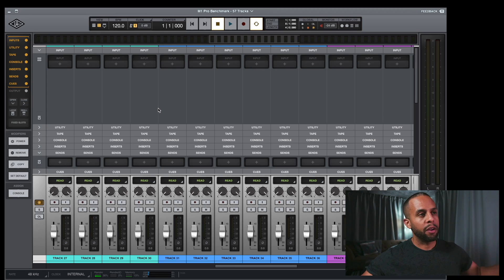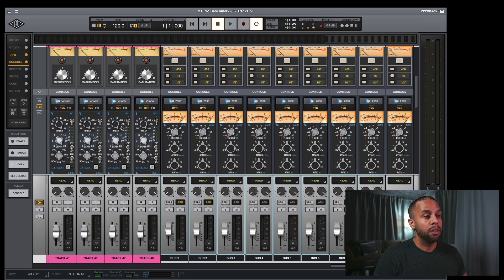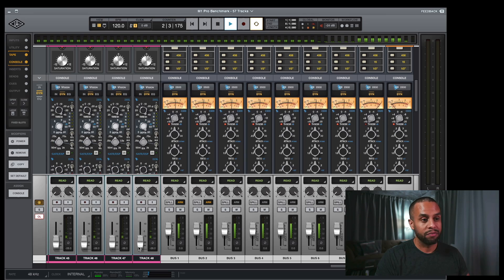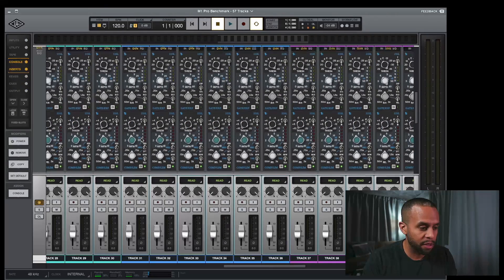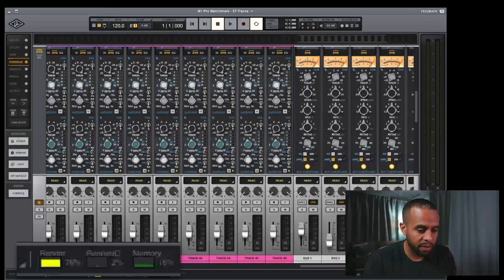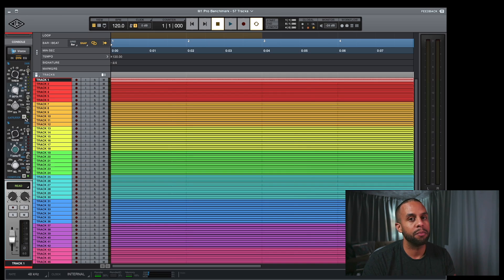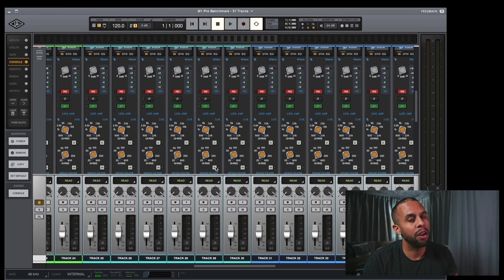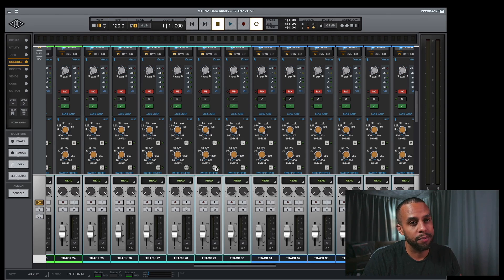Benchmarking M1 Pro MacBook Pro with LUNA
Let's see how far we can push the new MacBook Pro M1 Pro with the Univeral Audio LUNA. This test aims to see how far we can push CPU rendering to save on DSP for someone who only has an Apollo Arrow.

8 Busses
    - 8 Neve Summing
    - ATR on each
    - API bus compressors
48 tracks
    - Studer on every track
    - Console on every track

Social: @musicbydarcy